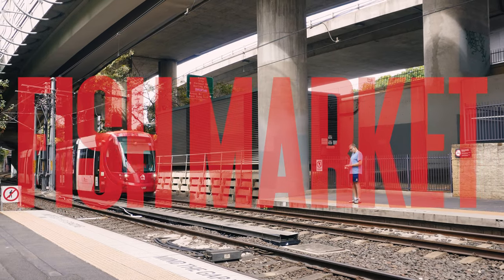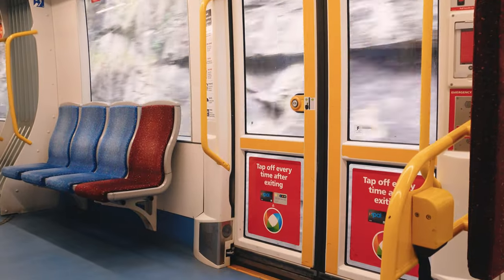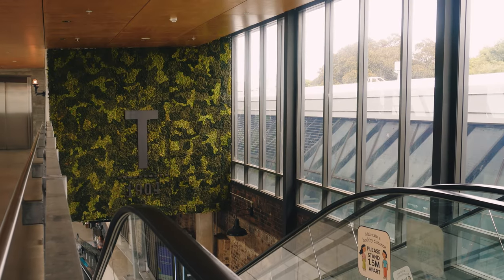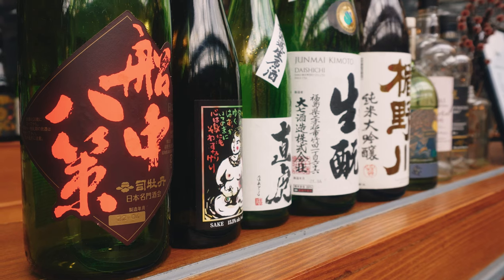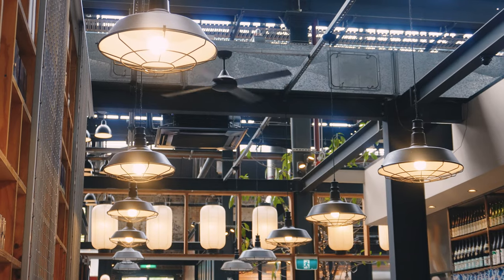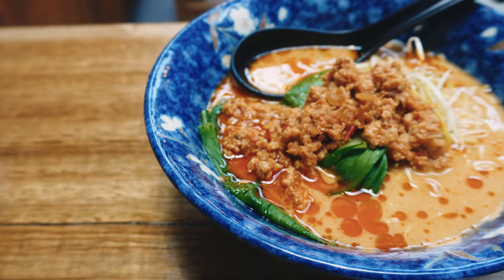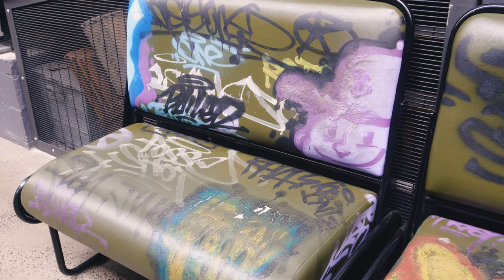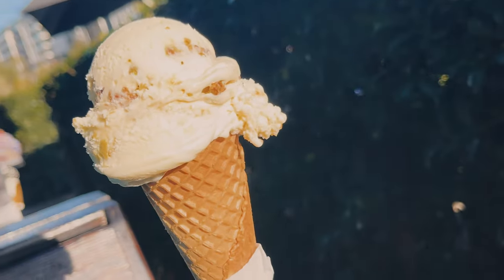Tramsheds Unveiled: From Graffiti to Gourmet. Join me for a foodie walk through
The Tramsheds in Sydney holds a rich history that has undergone a remarkable transformation, turning it into a vibrant destination for food lovers and enthusiasts. Originally constructed in 1904, the Tramsheds served as a crucial depot and maintenance facility for Sydney's extensive tram network. Located in the suburb of Rozelle, the Tramsheds played a significant role in facilitating the transportation needs of the city's growing population.

For several decades, the Tramsheds thrived as a bustling hub of activity, housing trams, workshops, and storage facilities. However, with the decline of tram usage and the eventual closure of the network in the 1950s, the Tramsheds gradually fell into disuse and neglect. The once-thriving depot became a derelict and abandoned space, covered in graffiti and forgotten by the city.

Recognising the historical and architectural significance of the Tramsheds, efforts were made to breathe new life into the decaying structure. A restoration project was initiated to revive the Tramsheds and transform them into a dynamic culinary precinct. The aim was to preserve the heritage of the site while repurposing it as a destination for food, entertainment, and community engagement.

The restoration process focused on retaining the original architectural features of the Tramsheds, including the distinctive sawtooth roof, brickwork, and industrial charm. The spacious halls that once housed trams were transformed into a vibrant marketplace, filled with a diverse range of restaurants, eateries, and boutique shops.

Today, the Tramsheds in Rozelle stands as a testament to adaptive reuse and urban revitalization. The transformation from a derelict space to a culinary haven has attracted foodies and locals alike, drawn to the unique blend of history, culture, and gastronomy. The Tramsheds offer visitors a chance to not only indulge in delectable cuisines from around the world but also to experience the charm and character of a revitalised heritage site.

The Tramsheds' location in Rozelle is ideal, nestled within a vibrant community that appreciates its historical significance. Its proximity to the city center and easy accessibility via public transportation make it a popular destination for both locals and tourists looking for a unique dining and shopping experience.

The revitalisation of the Tramsheds in Sydney showcases the power of preserving heritage while creating spaces that cater to the evolving needs and interests of the community. It stands as a shining example of urban renewal, transforming a forgotten landmark into a thriving culinary destination, where the past converges with the present to create a vibrant and engaging space for foodies and enthusiasts to gather and enjoy a slice of Sydney's history.

Intro - 0:00
Tram Journey - 0:14
The Tramsheds - 1:21
Walkthrough - 2:25
Osaka Trading Co - 3:08
More food - 4:12
Messina - 5:00
Outro - 5:22

1 Dalgal Way
Forest Lodge NSW 2037

Monday to Sunday – 7am to 10pm

Transport to the Tramsheds:
🚃 Light Rail - Central to Dulwich Hill (and return) - alight at Jubilee Park
🚌 Bus - Routes 433 or 431
🚲 🚗 Also accessible via Bike or Car